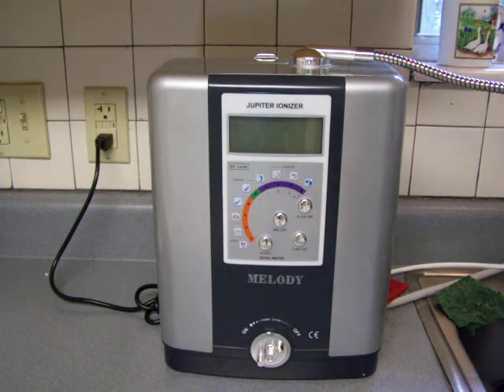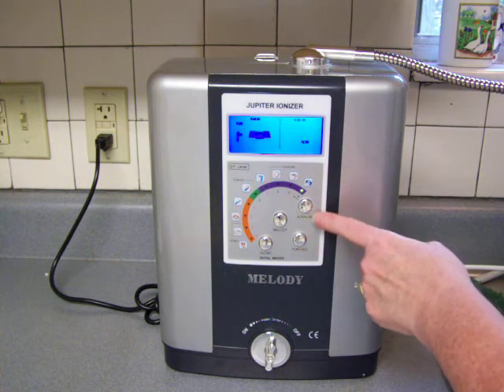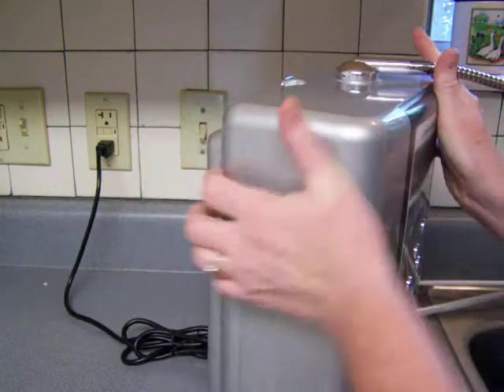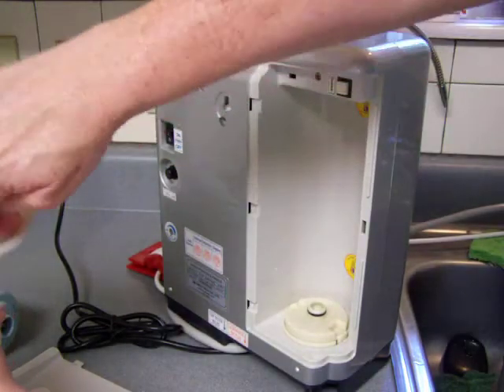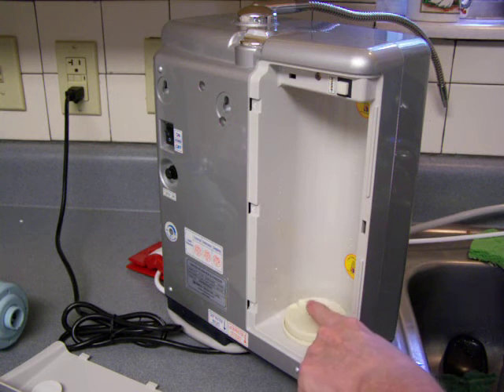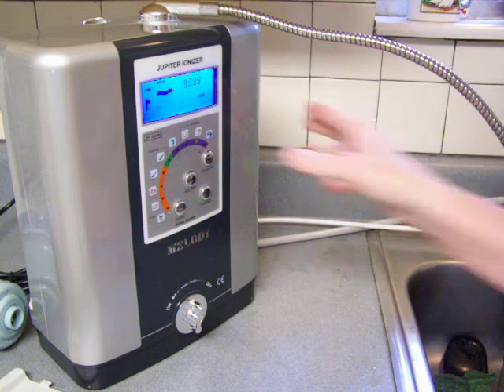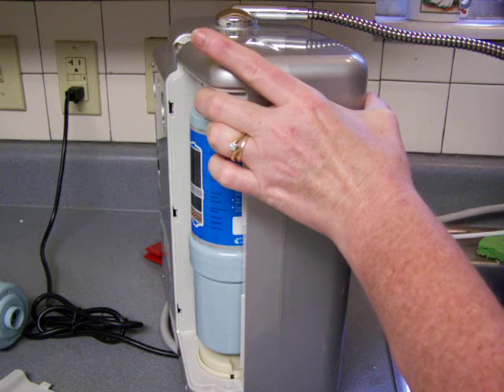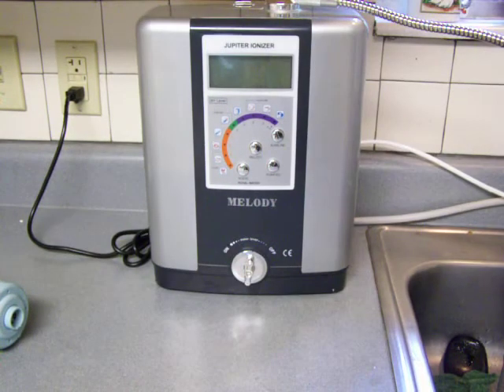Biostone water ionizer filter change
, is demonstrating changing the Biostone filter in her Melody water ionizer. Jupiter water ionizers all come with Biostone filters, and there are 3 kinds of Biostone filters: Biostone 1M, Biostone .01M and Biostone Plus water ionizer filters. Learn more about this at Cathie's blog